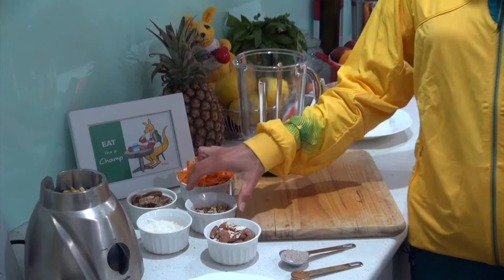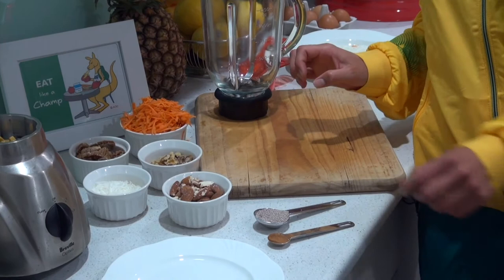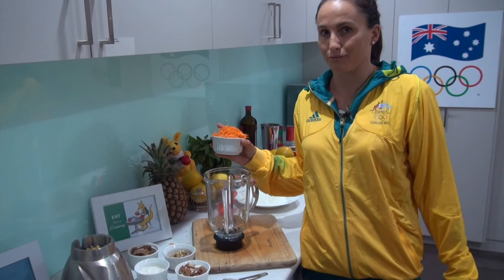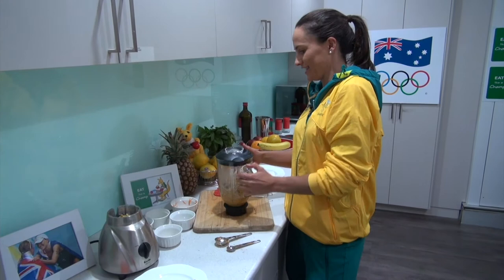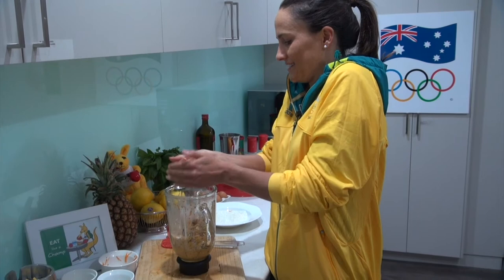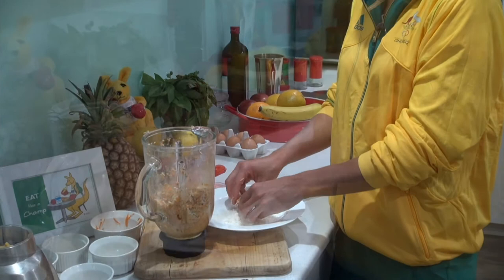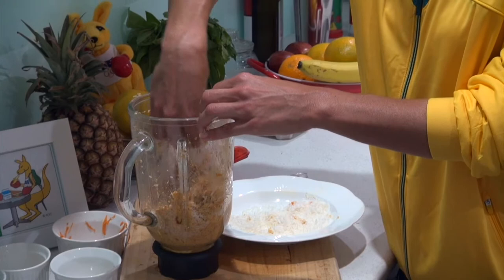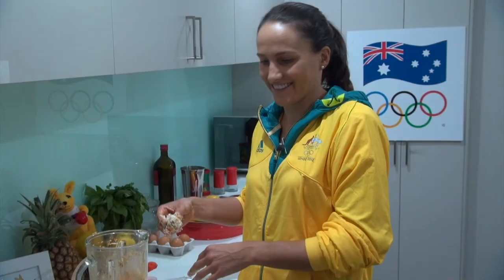Eat like a Champ | Emma Moffatt - Carrot and Coconut Balls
Emma Moffatt, Olympic Triathlete shows you how to make a delicious snack.
These carrot and coconut balls are a handy snack for when ‘on-the-go’ and a great natural energy and fibre source.